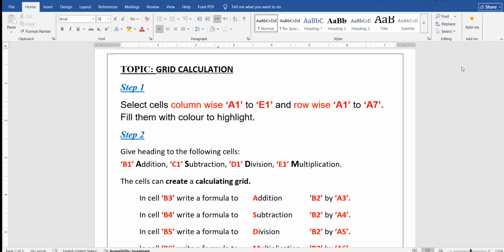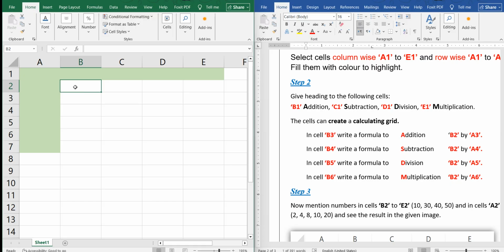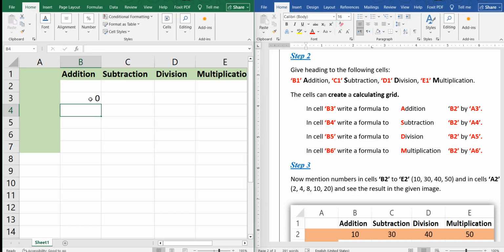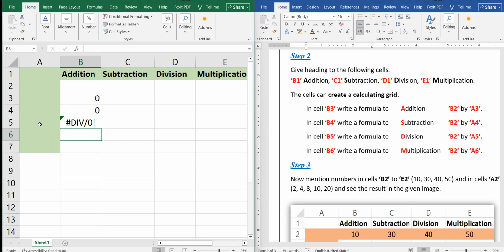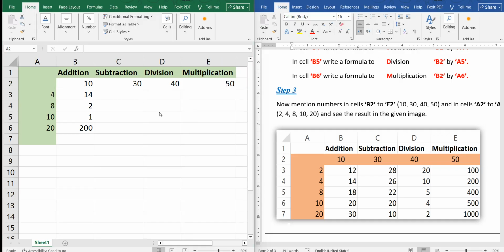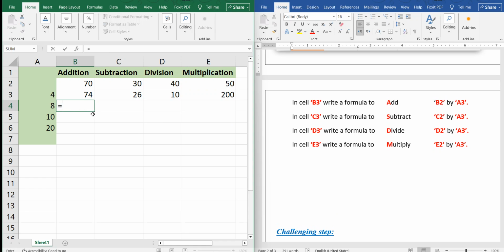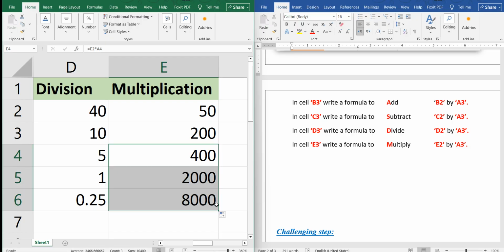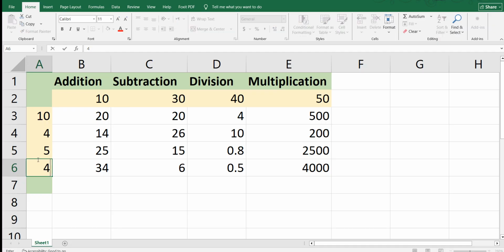Grade 5 Assignment - Answer Key